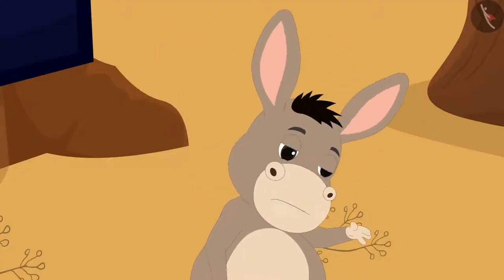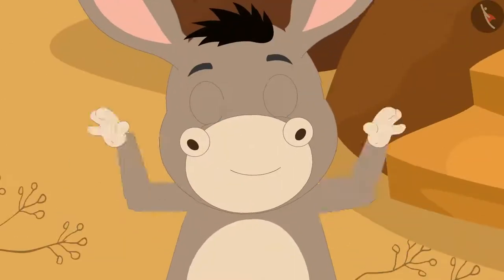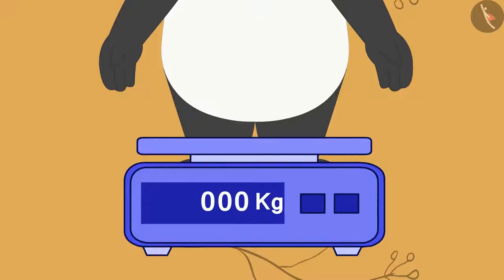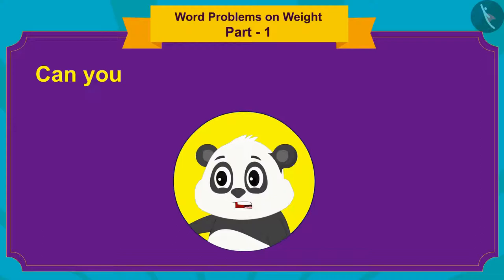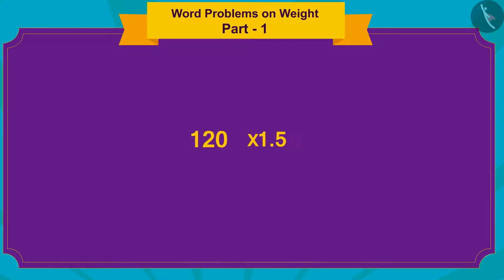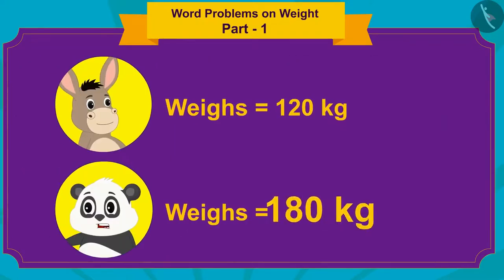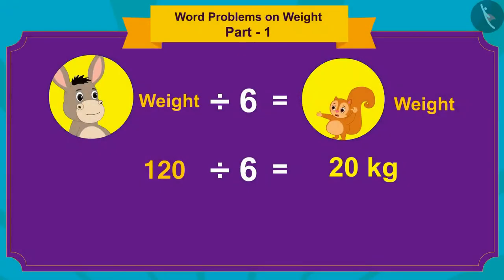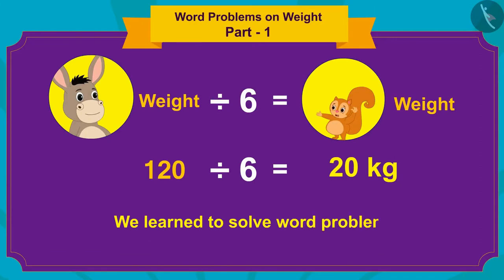Word problems related to weight | Part 1/3 | English | Class 5